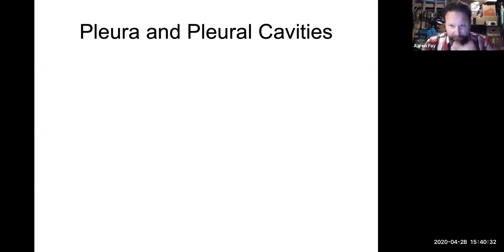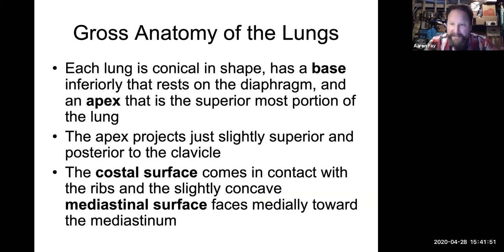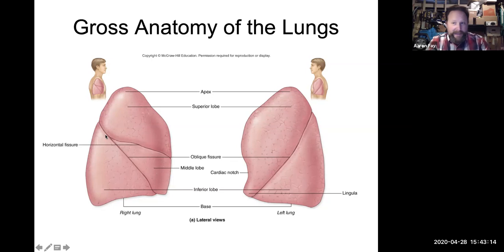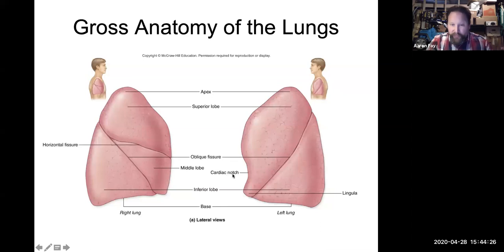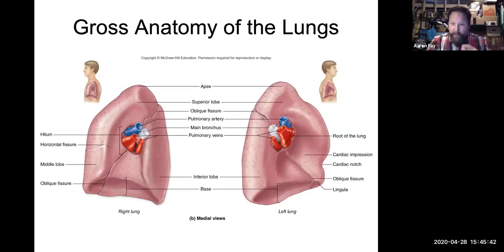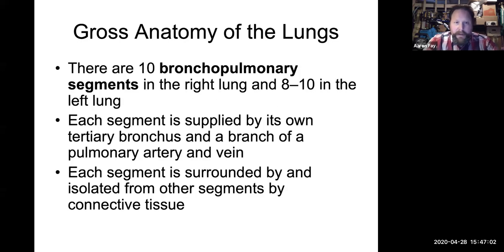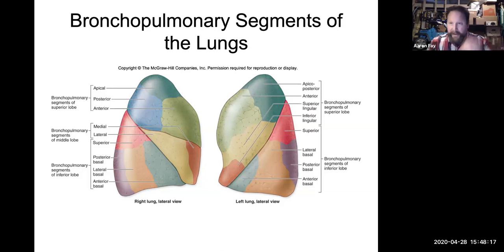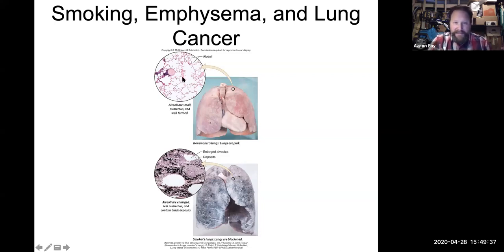25 Respiratory System (Part 3)